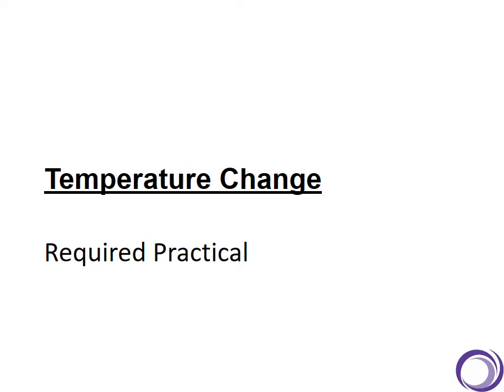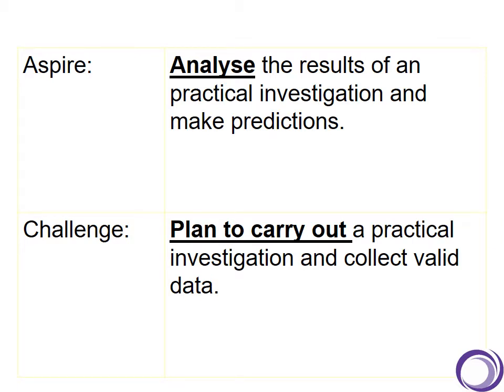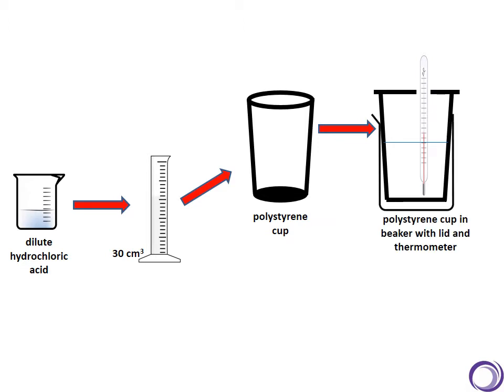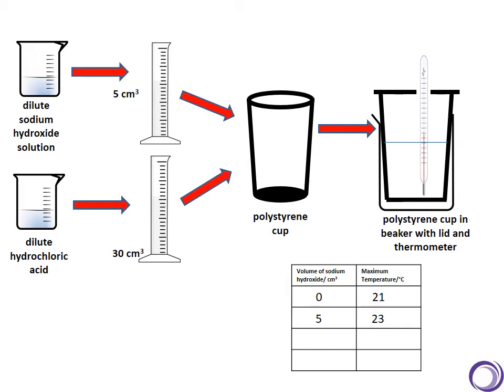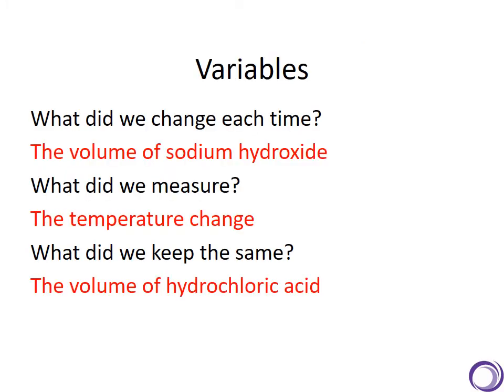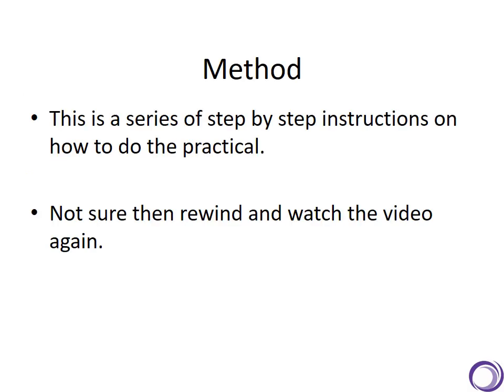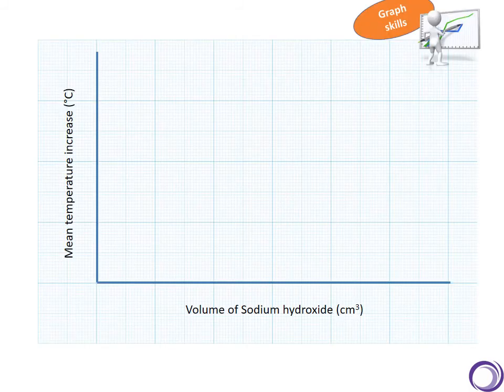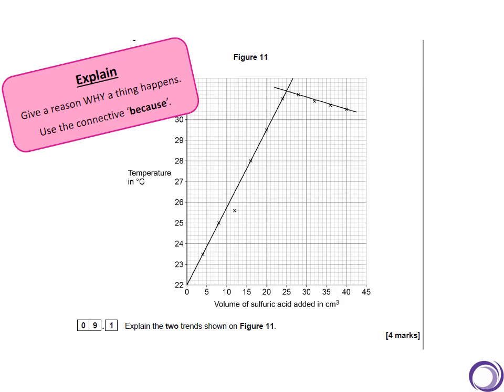Temperature Change Required Practical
Help with Temperature Change Required Practical